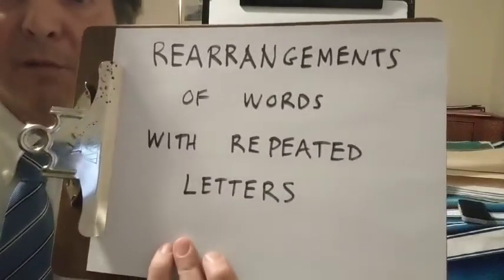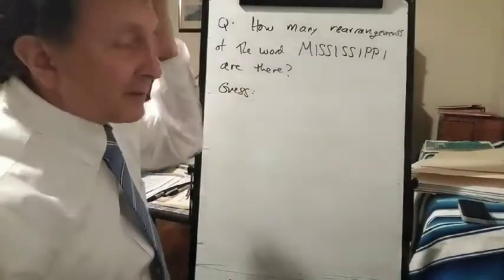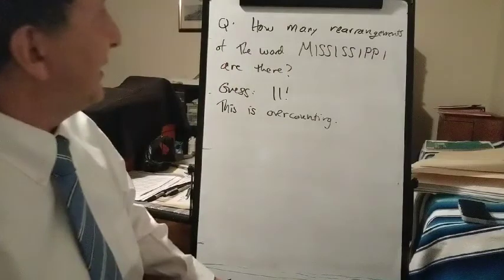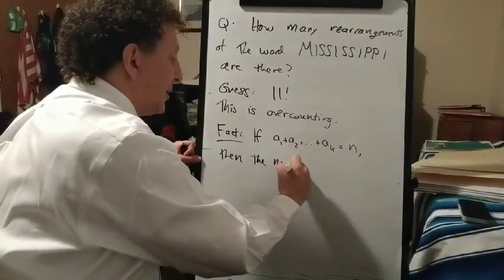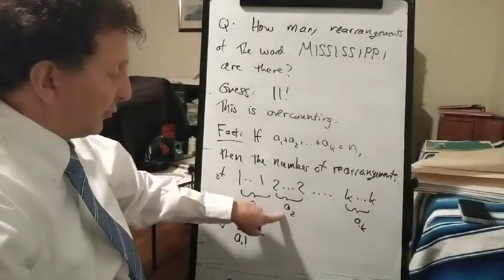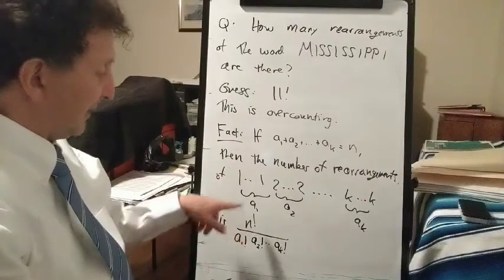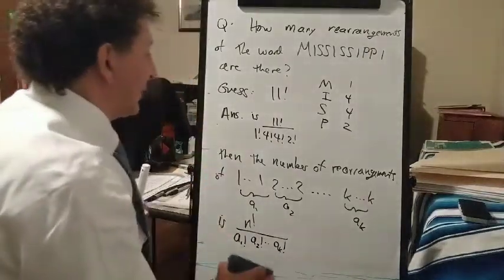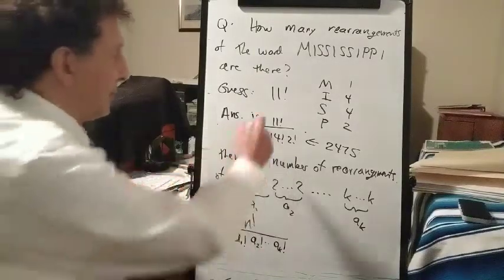MATH 263 Week 1 Lesson 6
Rearrangements of words with repeated letters